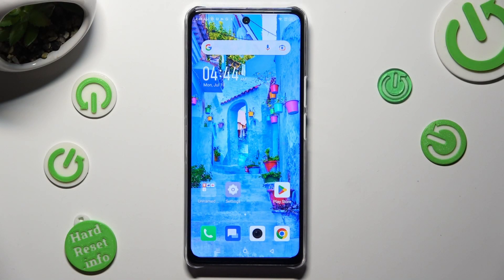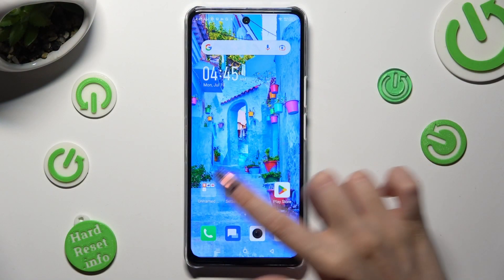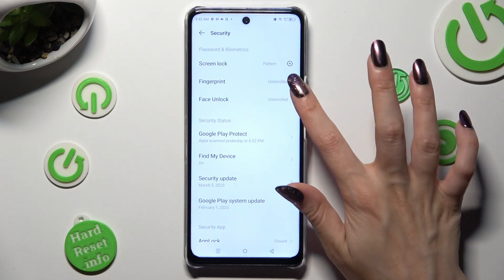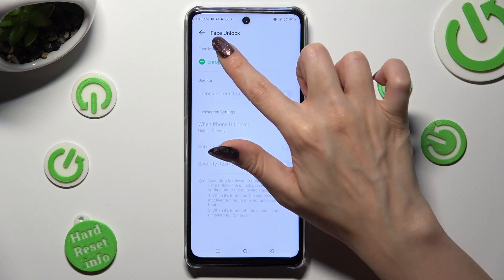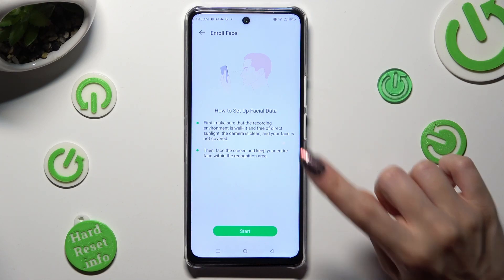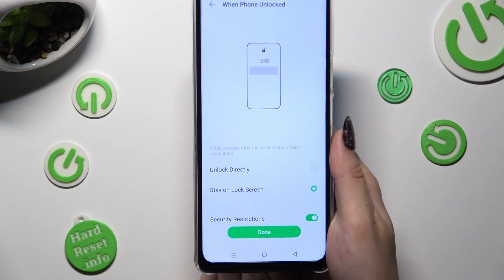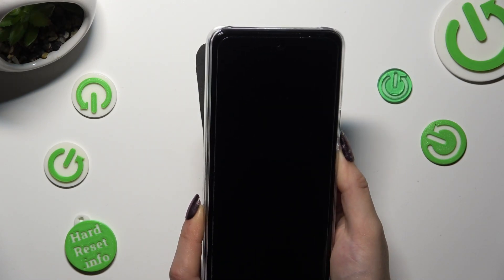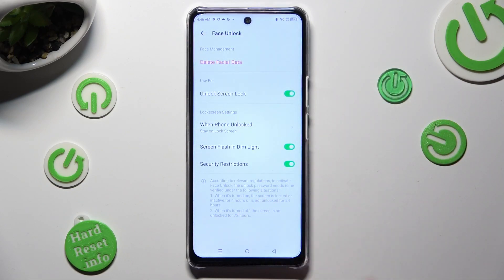How to Use Face ID on Infinix Note 30 5G - Set Up Face Unlock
Take a look at the above tutorial video and discover how to set up the face unlock in Infinix Note 30 5G just without any troubles. Let’s make sure that you will be able to use the Face ID function on this smartphone successfully.

How to add face lock on INFINIX Note 30 5G? How to use face lock on INFINIX Note 30 5G? How to set up face recognition in INFINIX Note 30 5G? How to set up face lock on INFINIX Note 30 5G? How to enable face recognition on INFINIX Note 30 5G?